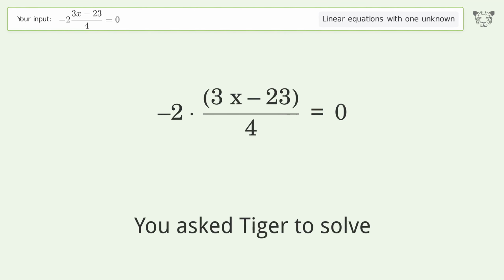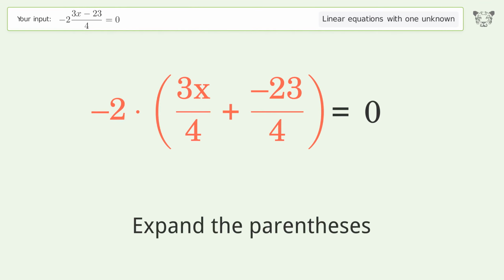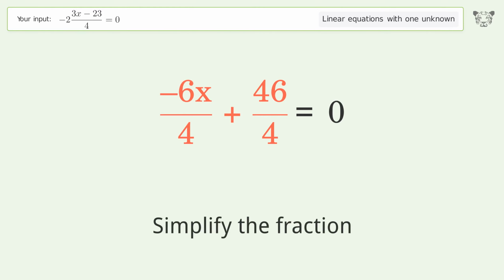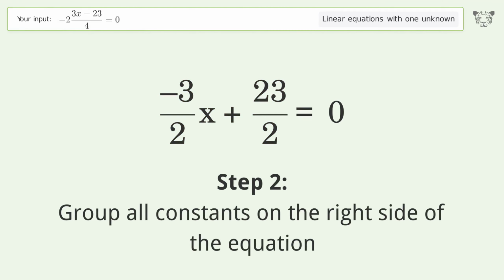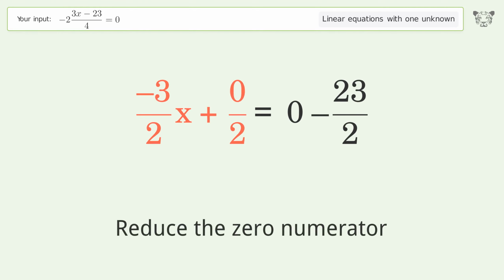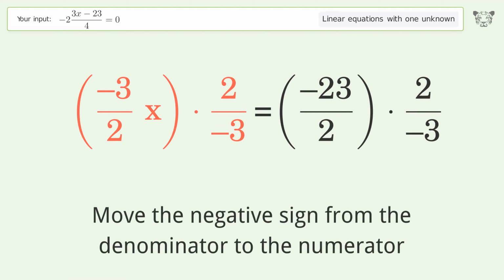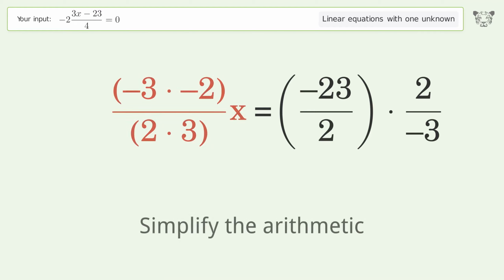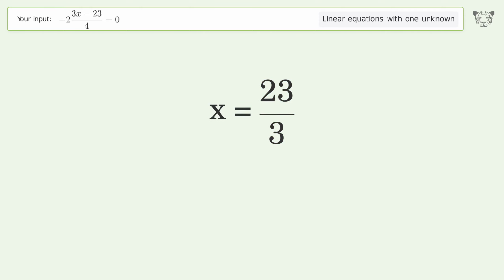Solve -2(3x-23)/4=0: Linear Equation Video Solution | Tiger Algebra